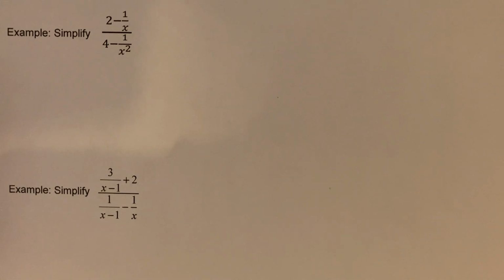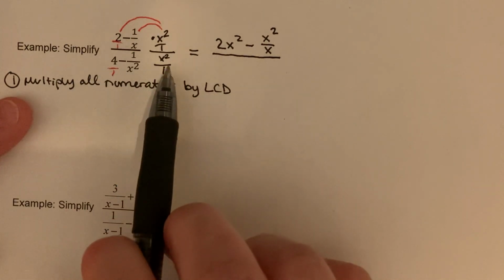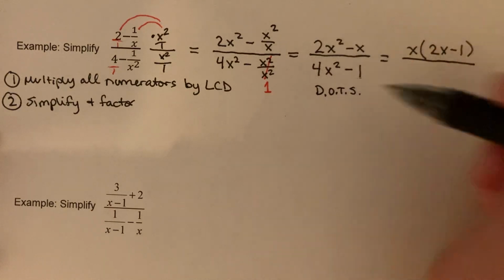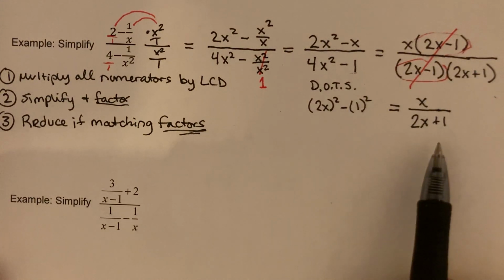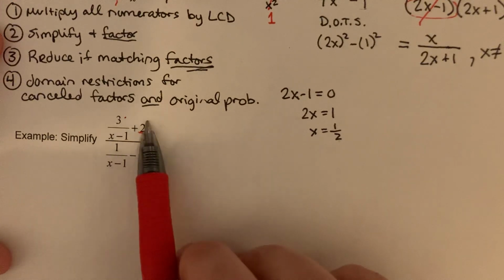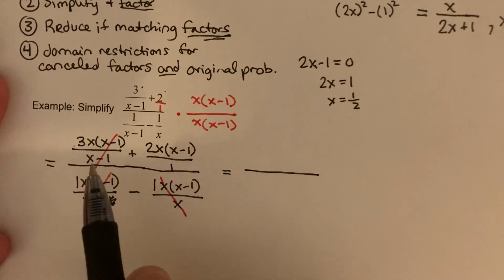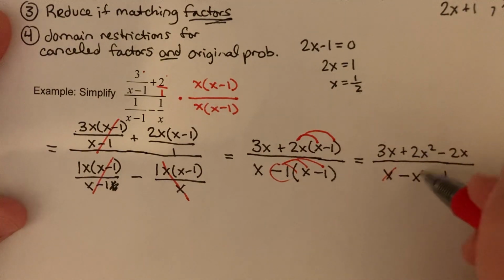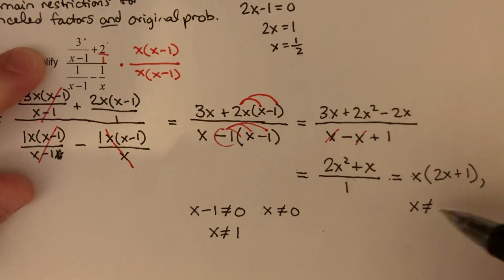Section 12.4 Part 3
More examples of simplifying complex fractions with domain restrictions.